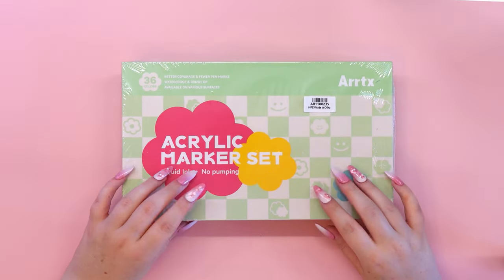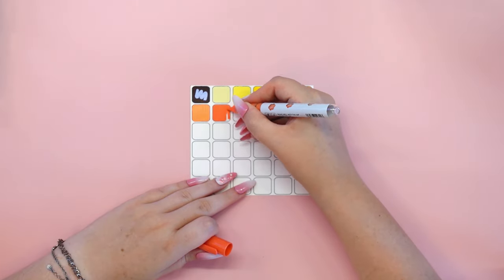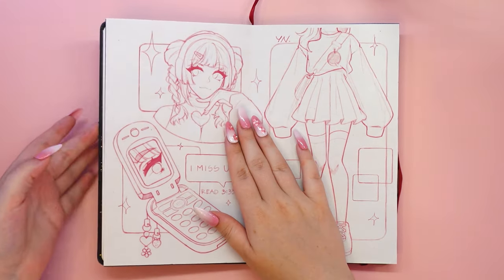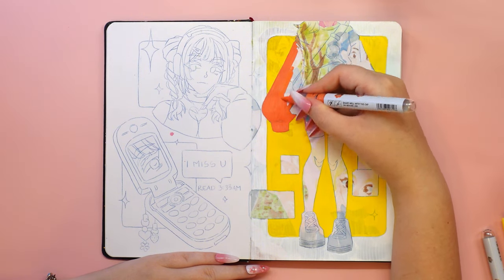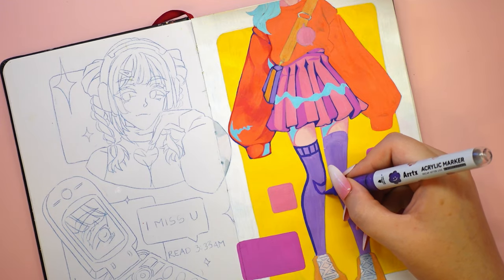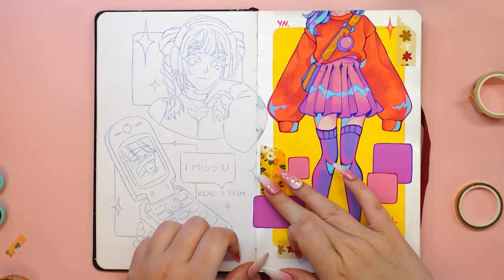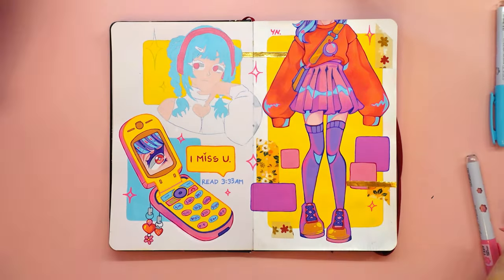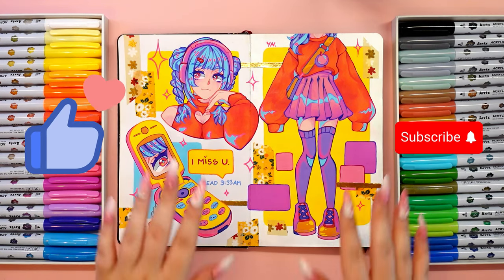WHAT to DO with marker BLEED-THROUGH? 🌸 Saving RUINED sketchbook PAGES with ARRTX acrylic markers!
Hi! In today's video, I'll be testing the new set of 36 acrylic markers from Arrtx (@arrtxart) and showing you how to use them to save ruined sketchbook pages by bleed-through the alcohol markers to the other side. Arrtx is thrive to rank best-selling art material brand, dedicated to providing
professional and affordable art supplies. Art is more than what it is. It’s a
kind of lifestyle. With insightful thinking and professional art tools, all
beauty lasts forever. I'm sure you'll agree that this will make our sketchbook look even more attractive and it means we can't waste a single page. I just want to thank you all at Arrtx so much for giving me the opportunity to work with you again. As I'm sure you know, I love acrylics and gouache techniques so the acrylic markers from Arrtx are currently my absolute favorite art supplies. So let's see how the new set performs this time and how they compare to other sets I've tested before like 60A or 60B sets!

I would like to thank Arrtx once again for the opportunity to work with you. I really love your products and it is a pleasure to test them! Besides, my viewers love the Arrtx product reviews on my channel, don't they? I am looking forward to my next collaboration with Arrtx and I will have the opportunity to do so in the near future.

🌸 ADVANTAGES🌸
• Durable nib for fine and broad strokes, versatile use.
• Direct liquid design for easy,no pumping,clog-free ink flow.
• High-quality ink with vibrant colors and strong coverage.
• Suitable for various surfaces.
• Quick-drying and waterproof.

🌸 EXCLUSIVE CODE: Yoonie36ss 🌸
Valid until September 7!

🌸 LINKS 🌸
• Amazon US
• Amazon UK
• Amazon DE
• Amazon FR

🌸 MUSIC 🌸
[ᴅᴀɴɪ.ʜᴢ] FIFTY FIFTY (피프티피프티) - 'Cupid' (ver. lo-fi)